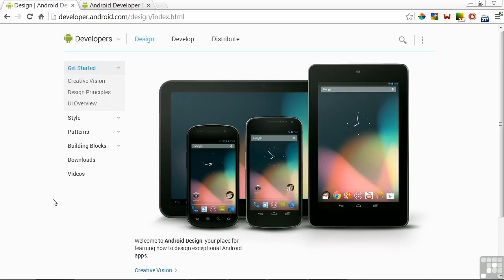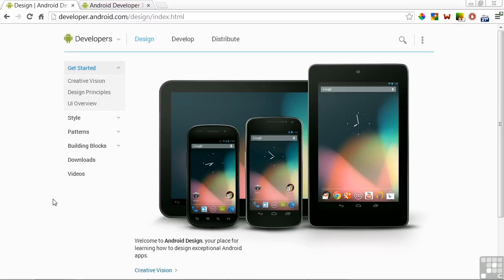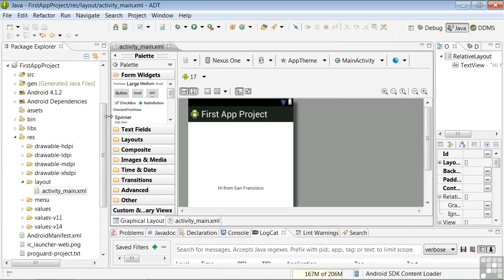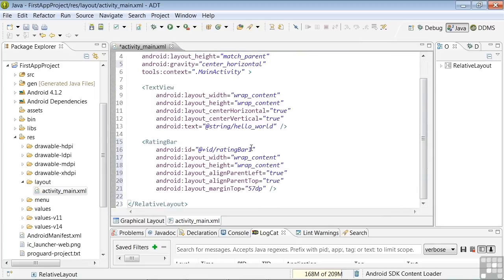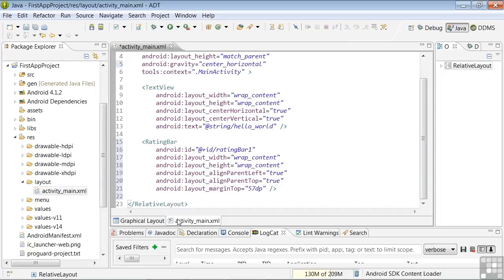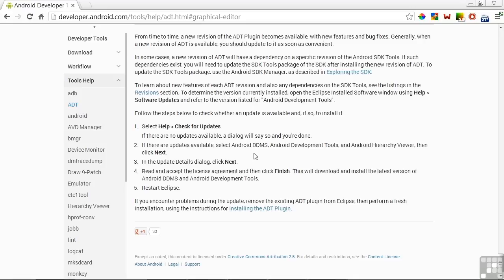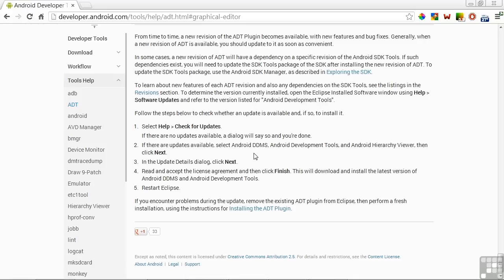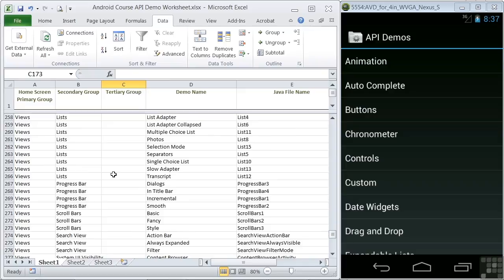Android lecture 61